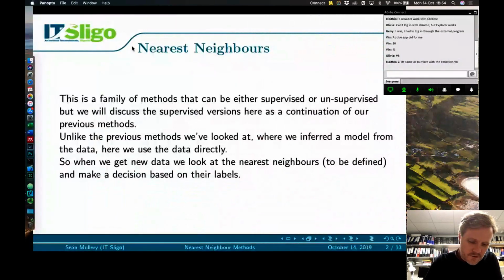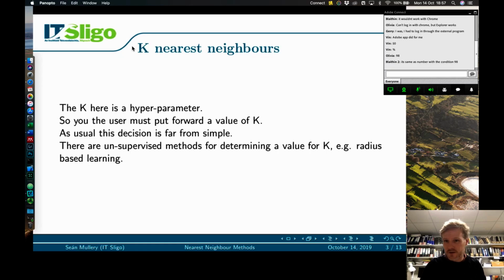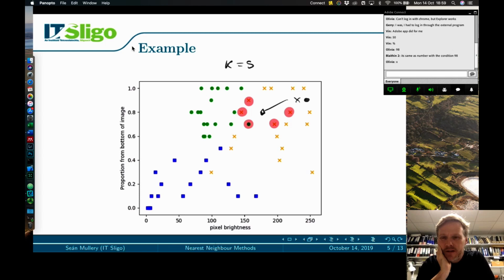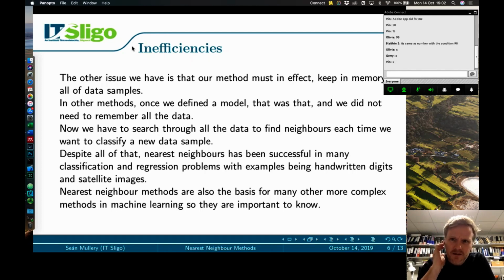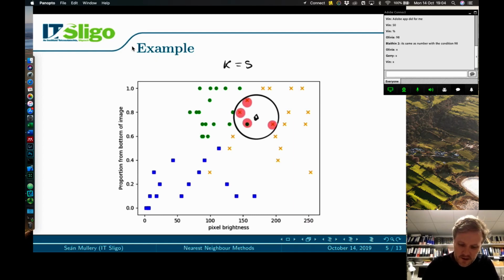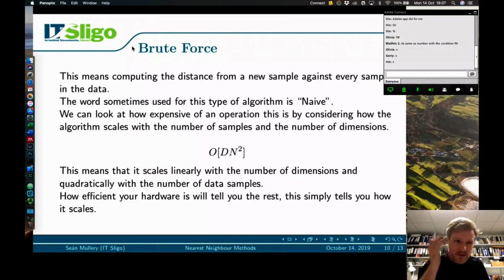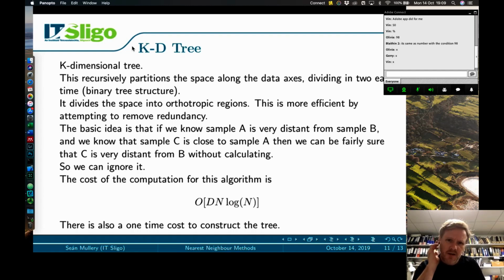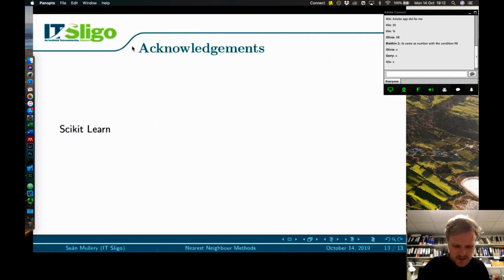Nearest Neighbours (COMP 09012)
This is part of a lecture series in Machine Learning at IT Sligo.
This is part of the Online Master of Engineering in Connected and Autonomous Vehicles
You can study this Masters Programme from anywhere in the world.

Topics covered
Nearest Neighbours
K-nearest Neighbours
What constitutes a neighbour
Inefficiencies
Classification with nearest neighbours
Regression with nearest neighbours
Search Algorithms
Brute Force
K-D tree
Ball Tree

Acknowledgments​
Scikit-learn